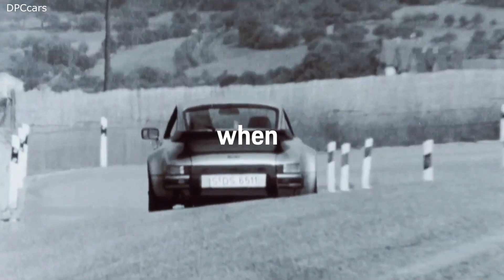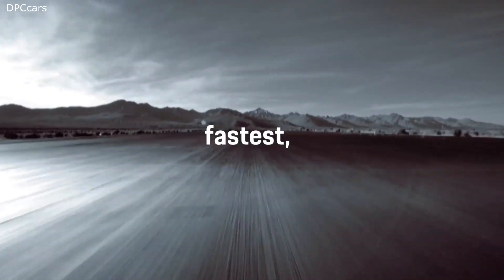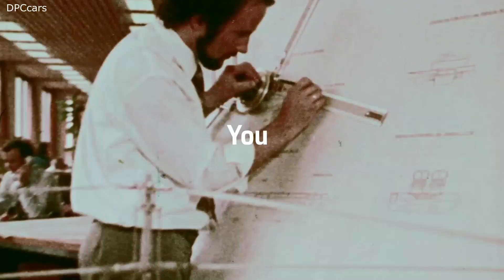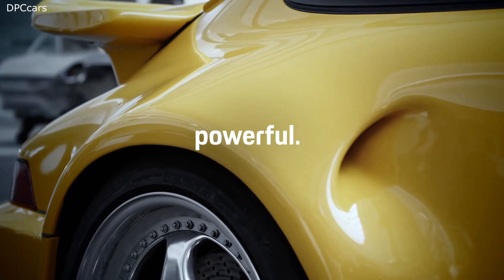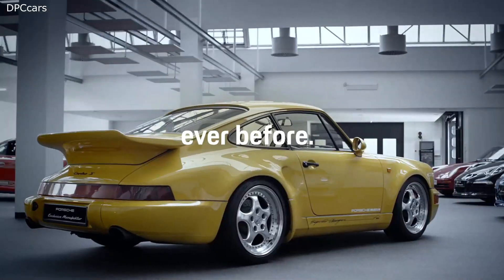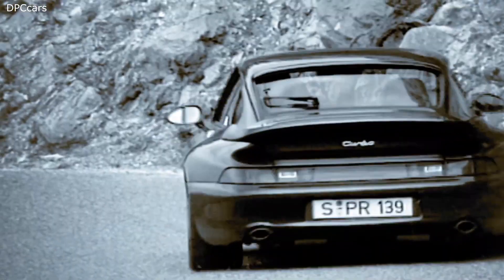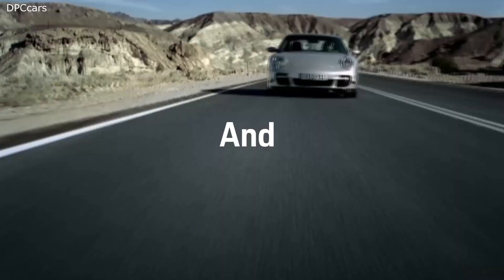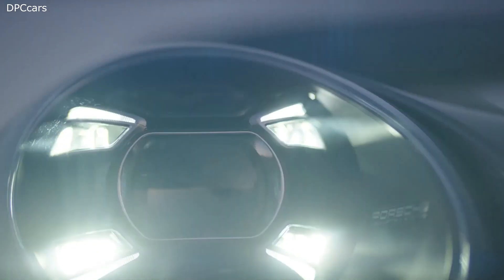Porsche 911 Turbo Relentlessly Refined Since 1975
The first 911 Turbo celebrated its premiere in 1975. A distinctive feature was the large fixed rear spoiler with a black shell made of polyurethane (PU).